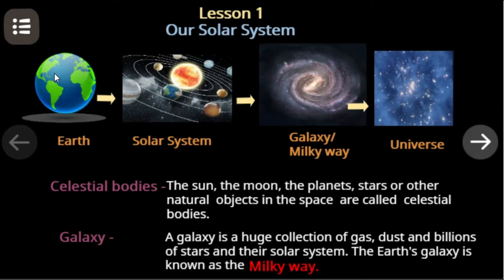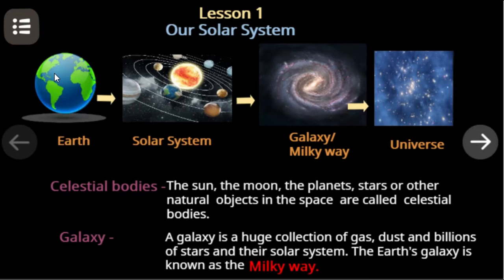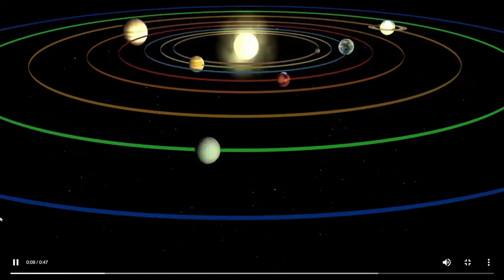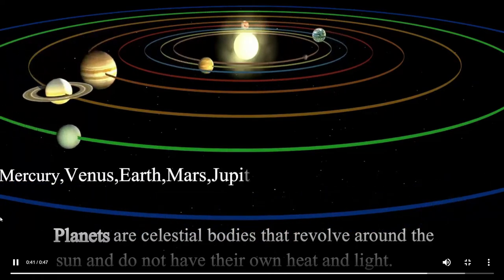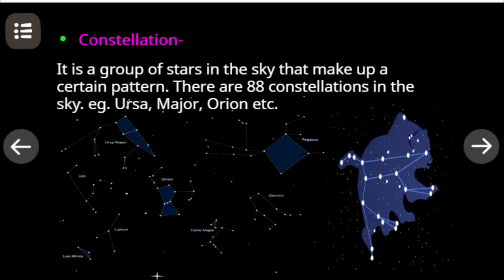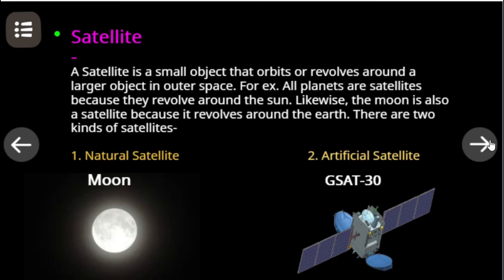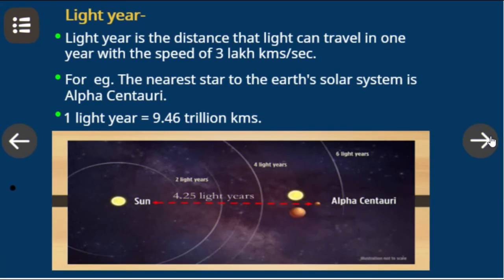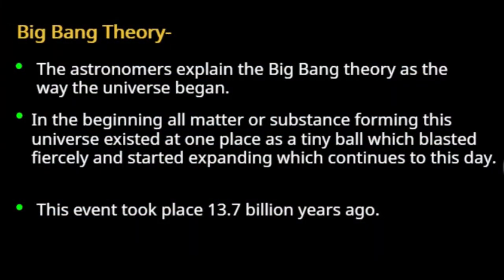Geography Class 6 Lesson 1 Our Solar System